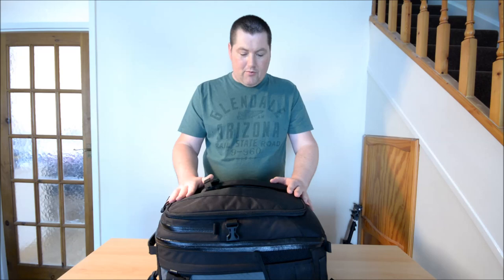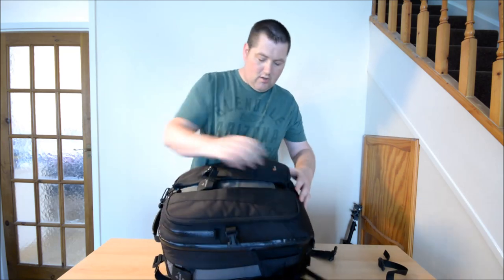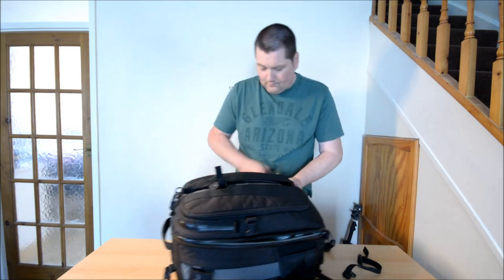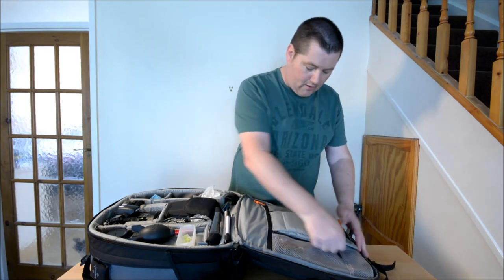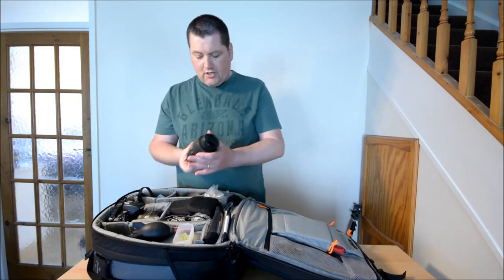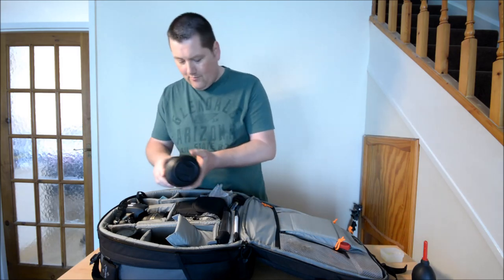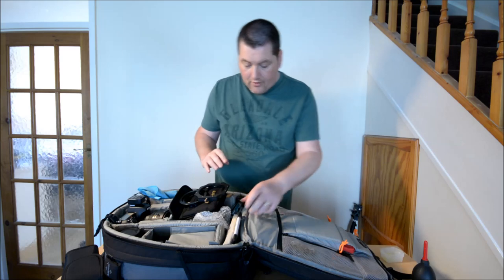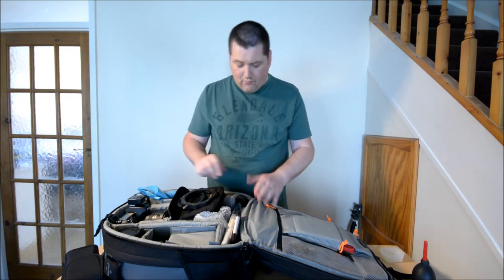Whats in my camera bag | Simon Anderson Photography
My first ever Youtube video showing you what I keep in my camera bag.
Sorry about the umming and eering and pauses this will improve over time when I do more video's.
I wanted to show my camera gear first which will lead onto tutorial video's so please feel free to request anything and I will try and do it.

Nikon D7100 cable release